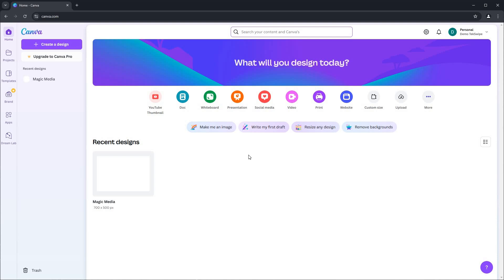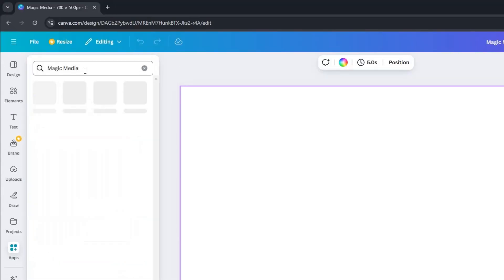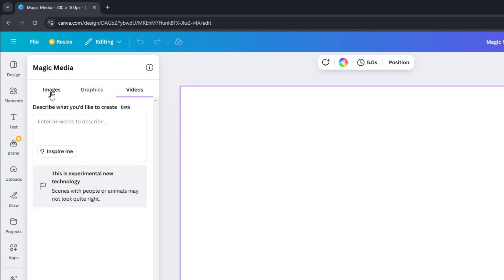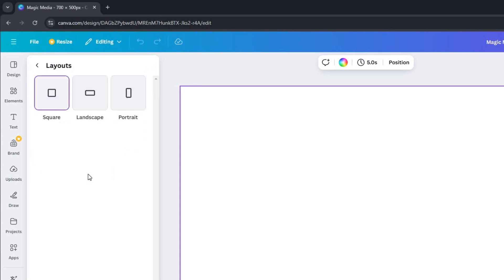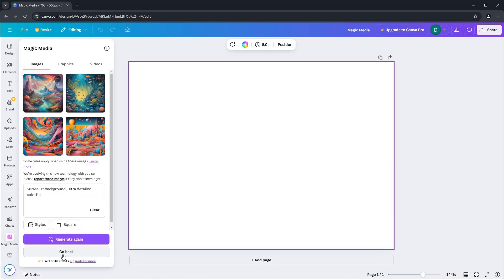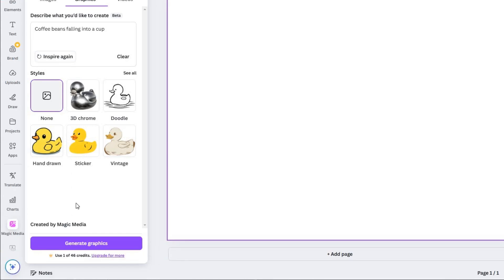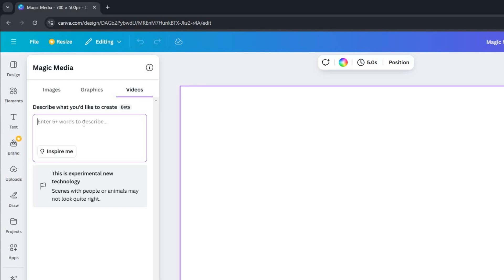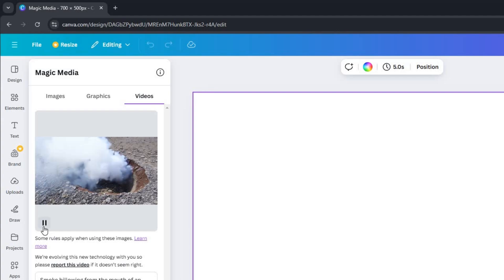How to use Magic Media in Canva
Discover how to use the "Magic Media" app in Canva to create stunning images, graphics, and videos with ease! Follow this step-by-step tutorial to unlock the full potential of this powerful tool. Perfect for designers, marketers, and creatives looking to elevate their projects.